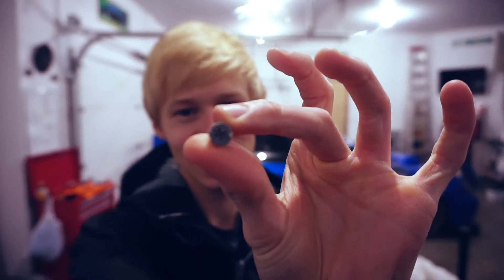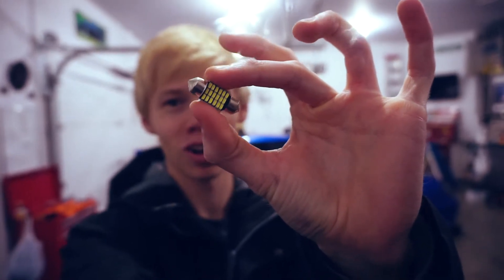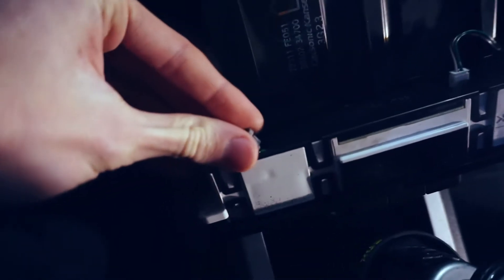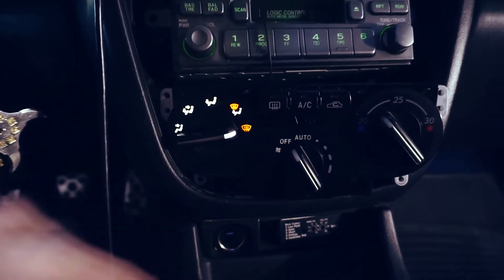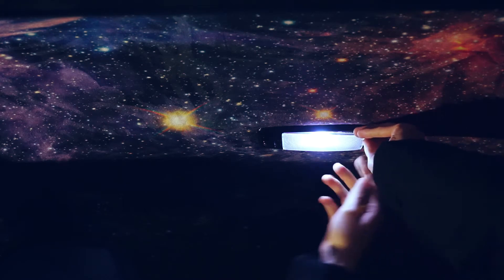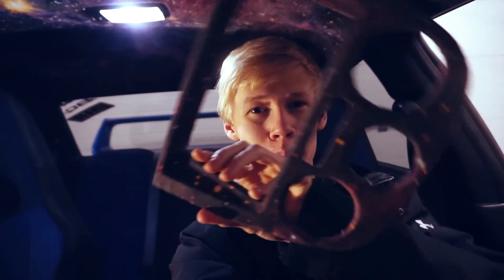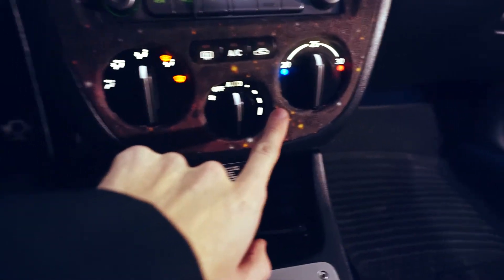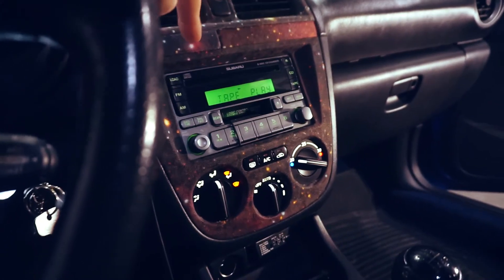Retrofit Your Subaru: The Easy, Affordable Way to Get the HVAC Lights You Need!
Are you looking for ways to upgrade or retrofit your Subaru's interior lighting? In this video, we'll show you the easy, affordable way to do just that!

By installing the right HVAC lights in your Subaru, you'll transform the look and feel of your car interior. We'll show you how to choose the right lights for your vehicle, plus provide tips on how to install them yourself. With this easy guide, you'll have the lights you need to turn heads and get the interior upgrade you've been dreaming of!